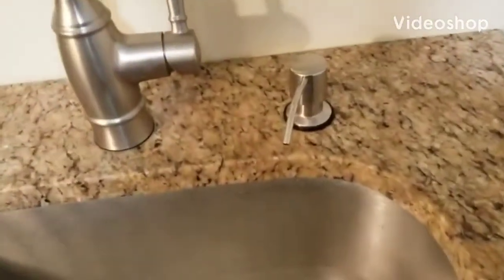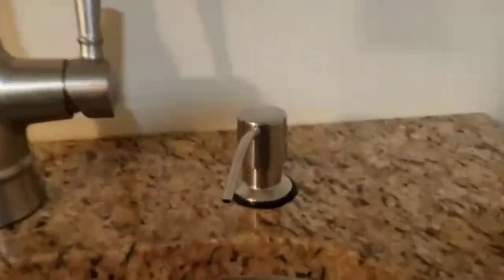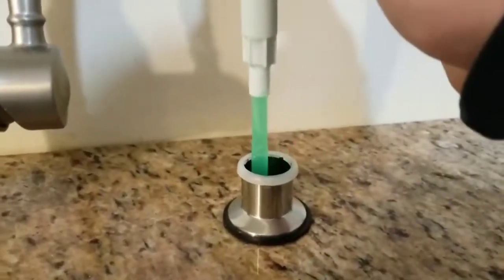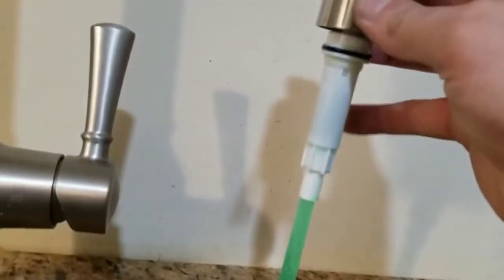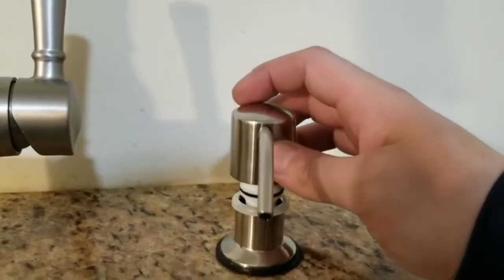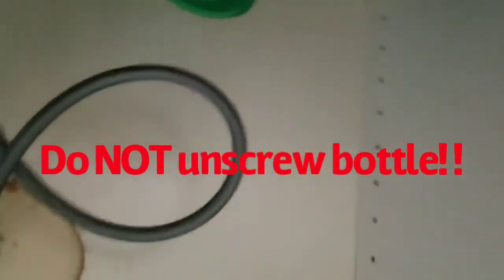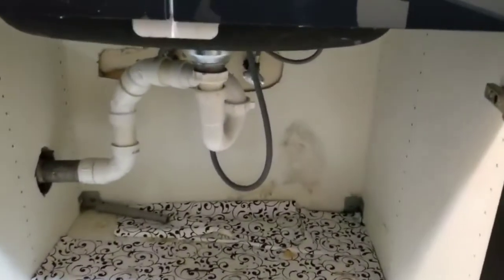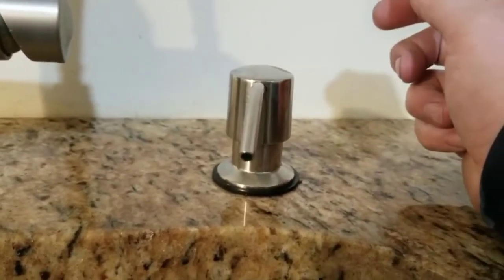How to refill built in soap dispenser, and what NOT to do!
- This method works with kitchen and bath dispensers.
- Simply lift up the pump cap.

- Stick the pump inside to test how much your soap has been filled up to.

- Do NOT unscrew the soap bottle! It is difficult to put back and it has a tiny neck for refilling.
Video recorded by Handyman Sam.